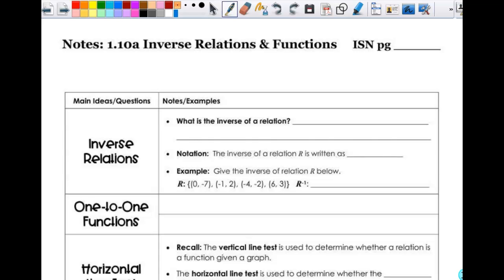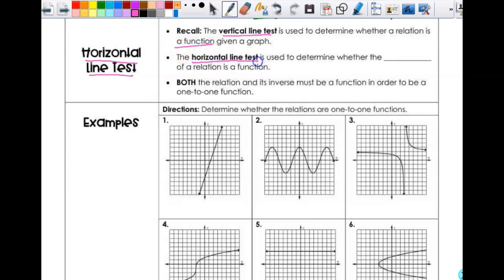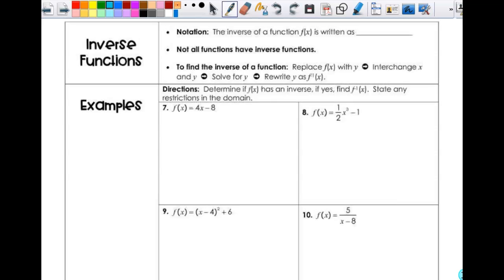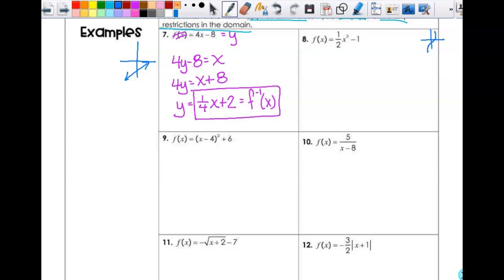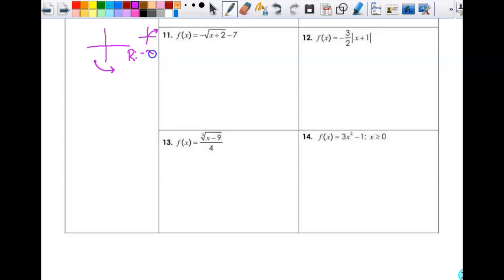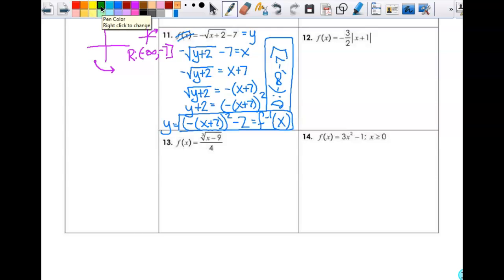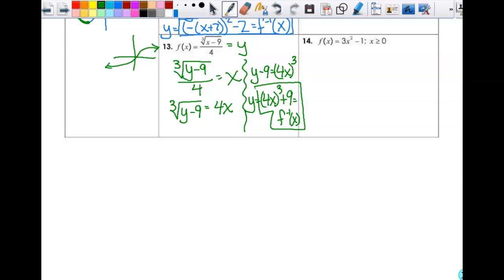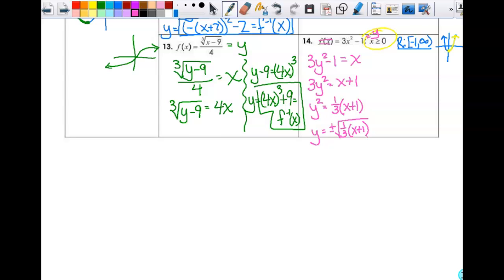1.10a Inverse Functions PAP2122